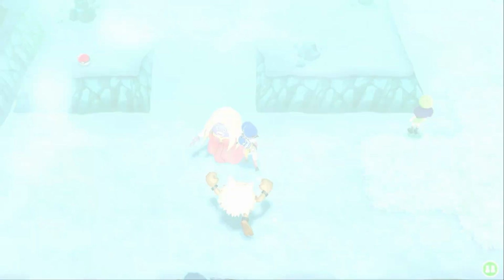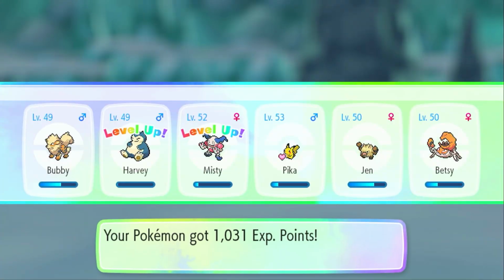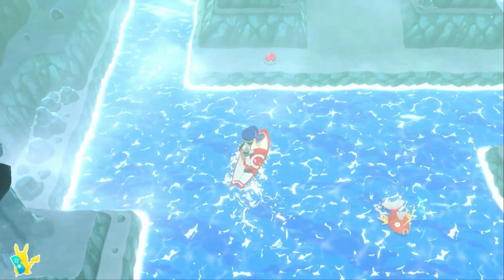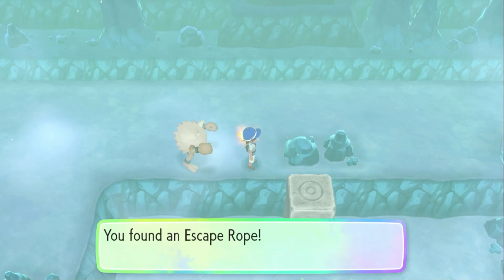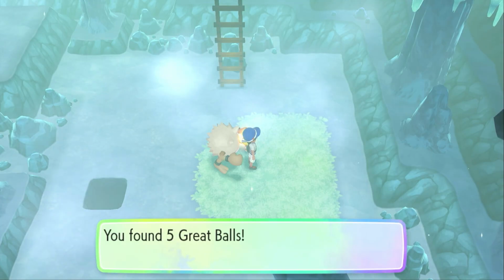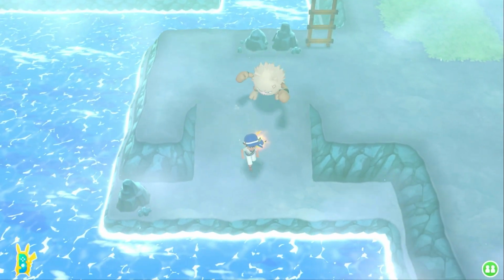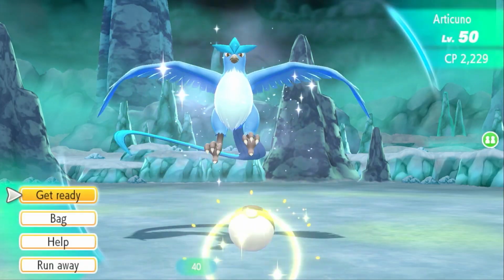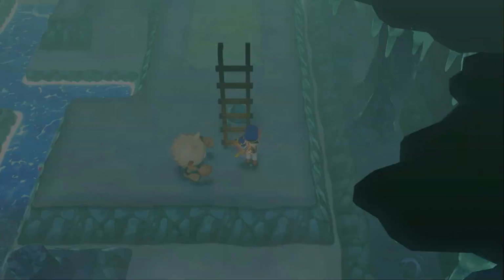Pokemon Let's Go Pikachu & Eevee EP 28: A Sub-Zero Legendary Encounter!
Exploring the depths of the Seafoam Sialnds!

Thank you to everyone who watches my content! I hope it brought a smile to your face!